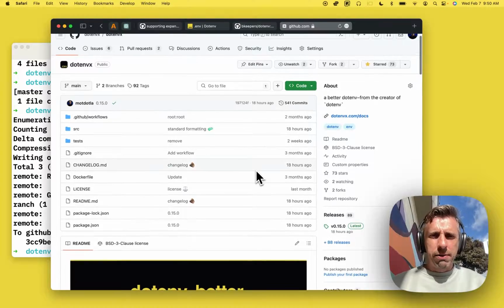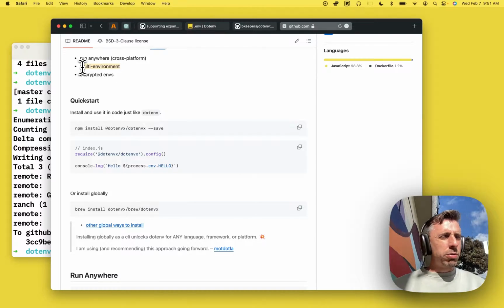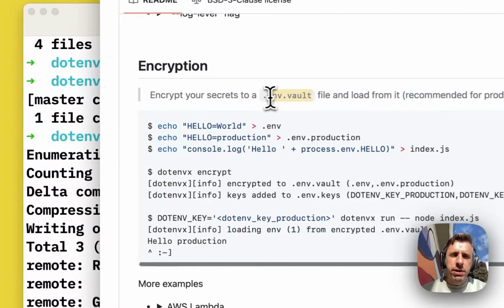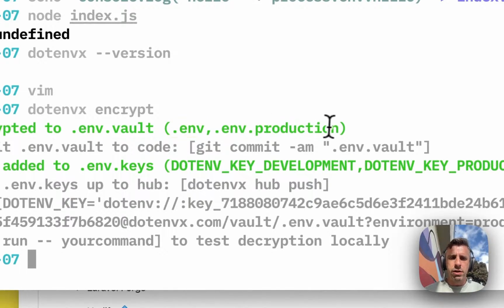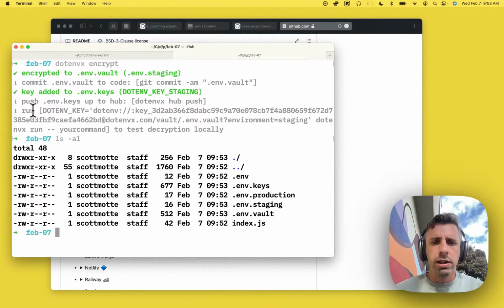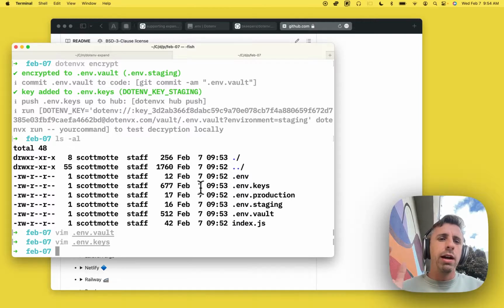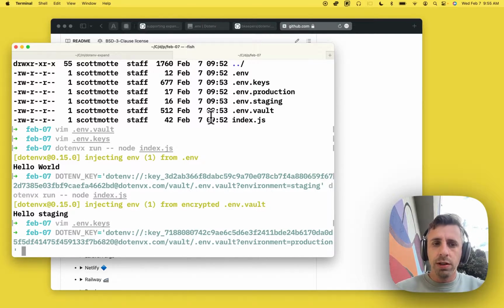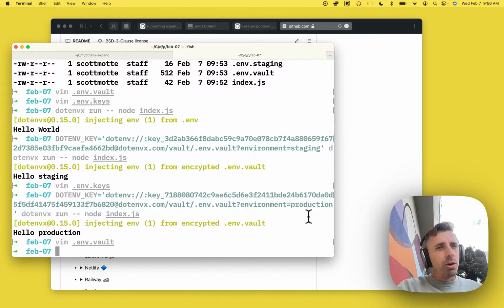10x your .env security with encryption to .env.vault files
In this video, I walk you through the `dotenvx encrypt` command that encrypts your .env files to a .env.vault and set of DOTENV_KEY decryption keys. This is the next logical step in .env security.